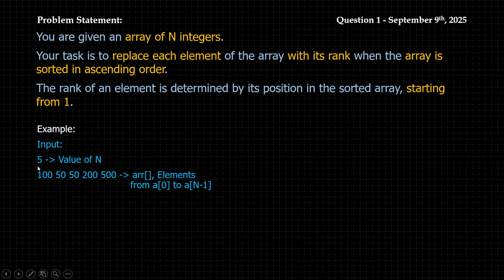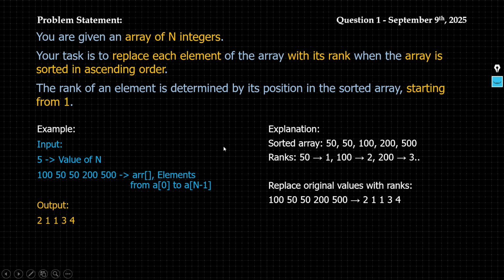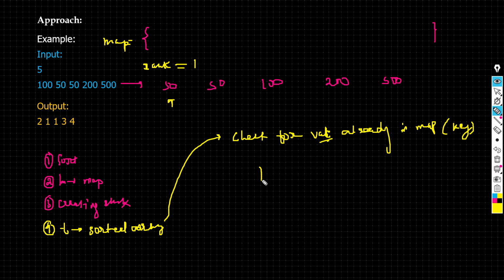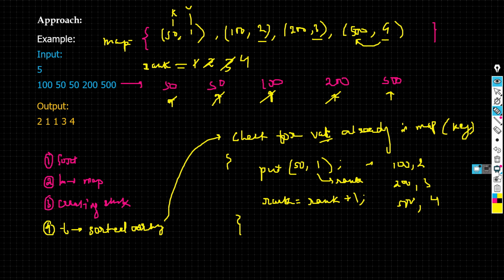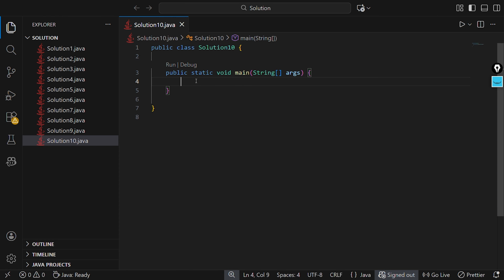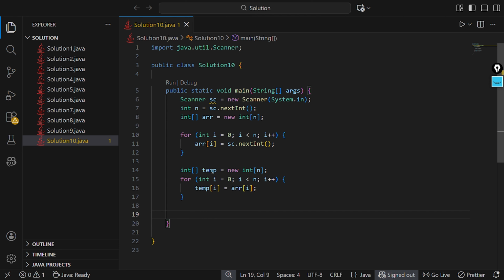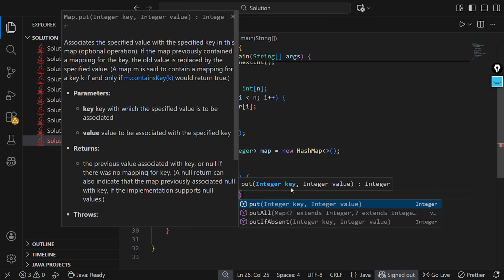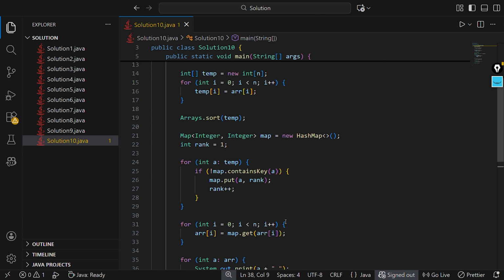TCS NQT Coding Series | 10 Array Element Ranking | Approach + Step-by-Step Explanation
Welcome to the 10th problem of our TCS NQT Coding Series!

In this problem, we solve a ranking-based array transformation question that frequently appears in TCS NQT, Infosys, Accenture, and other placement exams.

This problem focuses on mapping array values to their relative positions after sorting — a concept widely known as Array Element Ranking or Coordinate Compression.

✔ Real-World Analogy

Imagine a leaderboard system where:
Scores are compared
Lower scores get lower ranks
Same scores get the same rank

This problem works exactly the same way — each number is replaced by its rank in the sorted order.

🎯 In this problem, you’ll learn:
• How to rank elements based on sorted order
• How to handle duplicate elements correctly
• Why sorting + mapping is an efficient strategy
• How to preserve original order while ranking
• Step-by-step dry run explanation
• Important logic-building and placement concepts

📌 Problem Statement

You are given:
An array of N integers

Your Task:
Sort the array to determine ranking
Assign rank 1 to the smallest element
Assign the same rank to duplicate elements

Replace each element in the original array with its rank
Print the transformed array

✔ Example
Input:

Output:
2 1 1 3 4

📌 Step-by-Step Explanation
Step 1: Sort the array
50, 50, 100, 200, 500

Step 2: Assign ranks to unique elements
50   → Rank 1
100  → Rank 2
200  → Rank 3
500  → Rank 4

(Duplicate values share the same rank)

Step 3: Replace original values with ranks
100 → 2
50  → 1
50  → 1
200 → 3
500 → 4

👉 Final Output:
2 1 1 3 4

🧠 Approach Used (Code Reference)
This solution follows a three-step approach, implemented in the provided Java code:

Copy the original array
→ Ensures original order is preserved

Sort the copied array
→ Helps determine relative positions (ranks)

Use a HashMap for ranking
→ Assign rank only when a new unique element appears
→ Duplicate elements automatically get the same rank

Replace original elements using the map
→ Final ranked array is printed

📌 This approach ensures:

Efficient ranking
Correct handling of duplicates
O(N log N) time complexity

🧠 Concepts Covered
• Array sorting
• HashMap usage
• Handling duplicates
• Ranking logic
• Coordinate compression
• Placement-oriented problem solving
• Java collections (Arrays, Map)

📺 Watch till the end to:
• Master ranking-based array problems
• Strengthen logical thinking
• Prepare for TCS NQT & campus placements
• Learn real-world data transformation logic 🚀